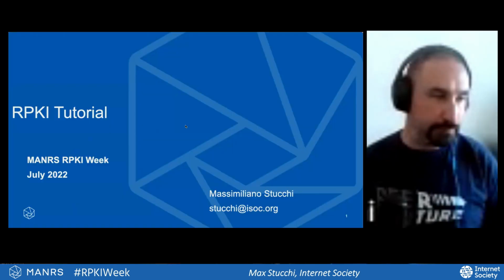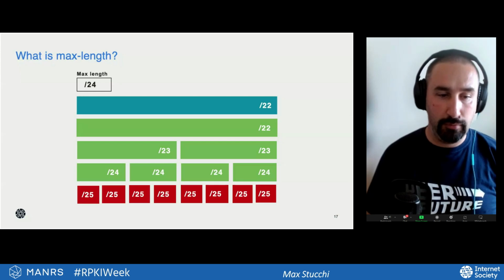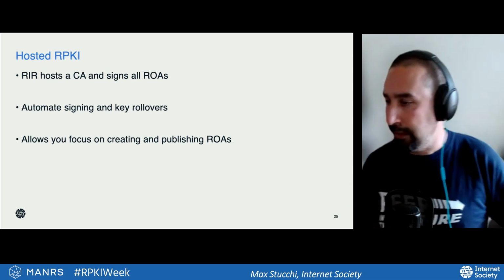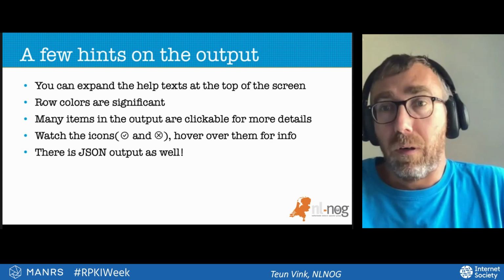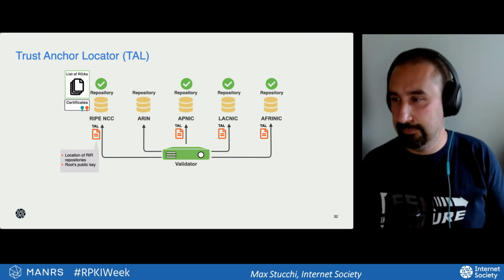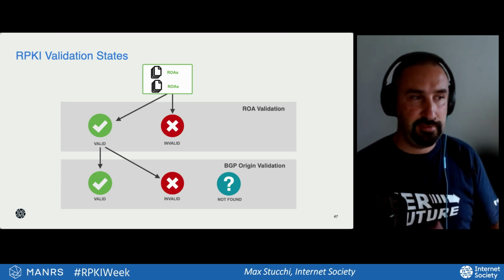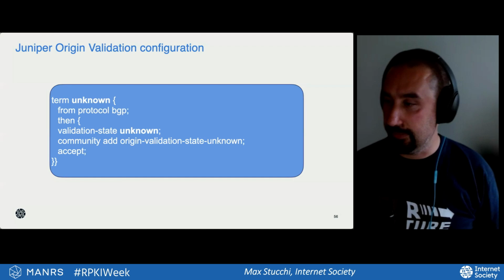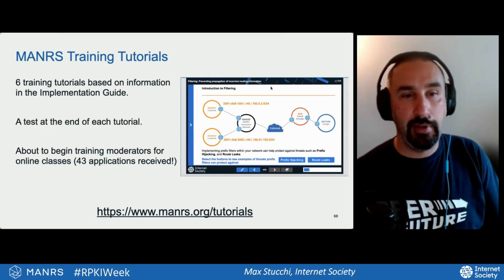RPKI Week 2022 - RPKI and IRR Explorer Tutorial #1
On 4-7 July 2022 the Internet Society will host RPKI Week 2022 to highlight the importance of Resource Public Key Infrastructure (RPKI) and encourage network operators to take concrete steps to improve routing security. RPKI helps prevent Internet routing incidents like prefix hijacking and route leaks. It allows an entity to cryptographically verify that an autonomous system #40;AS#41; is authorized to originate a prefix, thus reducing incidents that can lead to DDoS attacks, traffic inspection, lost revenue, reputational damage, and more. We will bring together partners from across the Internet routing ecosystem to launch tools, provide educational materials, and facilitate discussion and build awareness about routing security.

SCHEDULE
4th July 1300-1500 UTC - RPKI and IRR Explorer Tutorial #1
5th July 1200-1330 UTC - Routing Resiliency Research Roundup
6th July 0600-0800 UTC - RPKI and IRR Explorer Tutorial #2
6th July 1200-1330 UTC - Roadblocks to RPKI Deployment
7th July 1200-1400 UTC - Future Developments in Routing Security

LIVESTREAM [deprecated link]

PARTICIPATE VIA ZOOM - See agenda for session links

REAL TIME TEXT See (ISOC.LIVE)